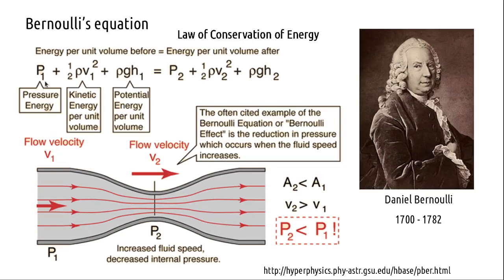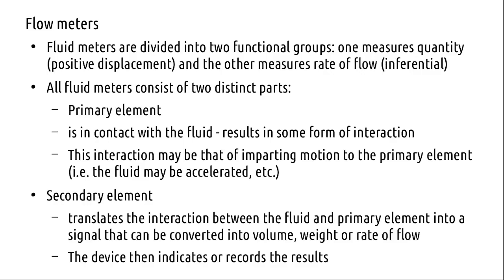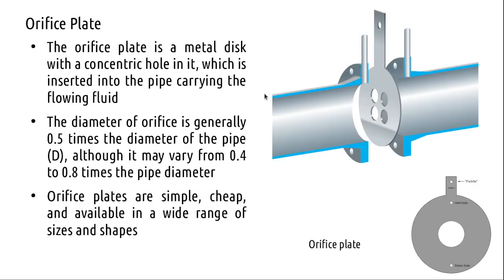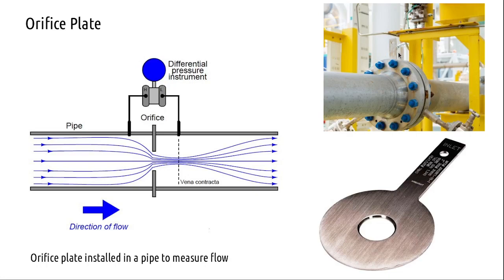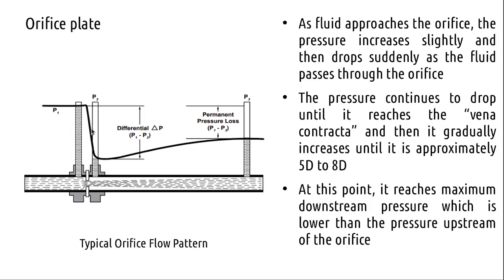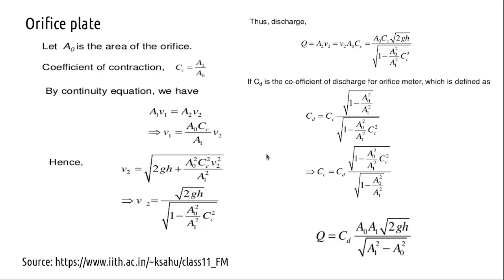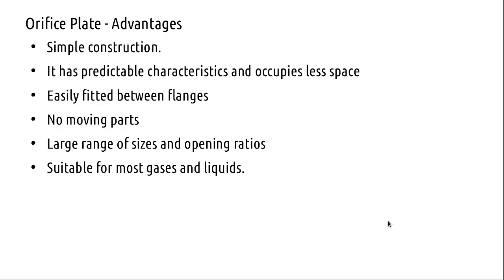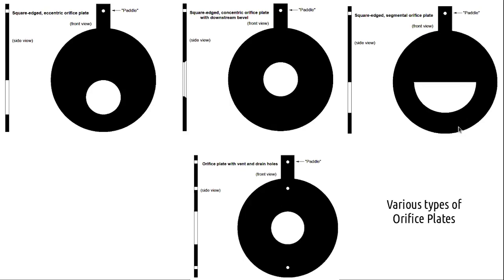Flow measurement -1 Orifice plates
flow measurement basics, orifice plates